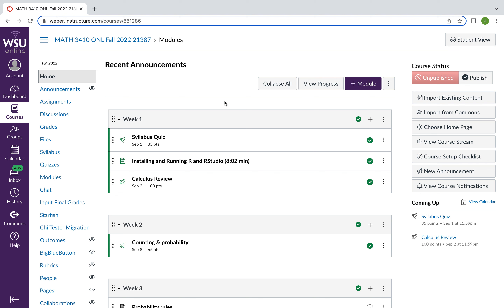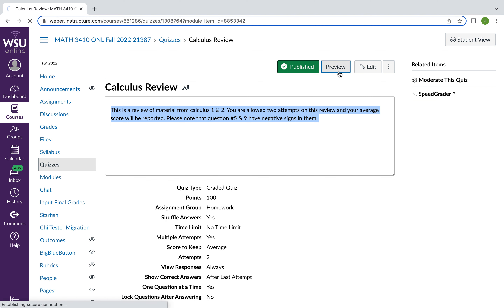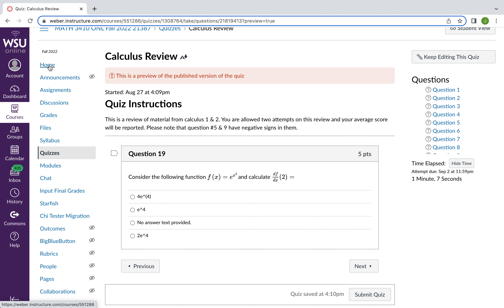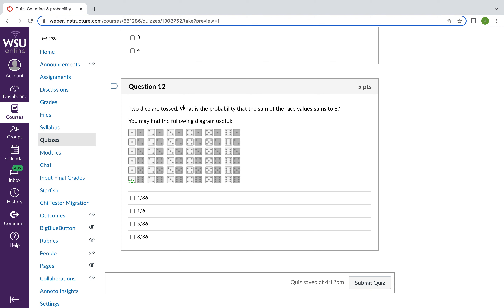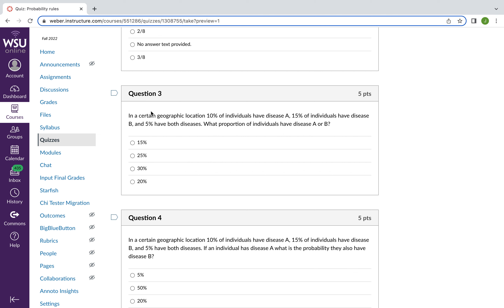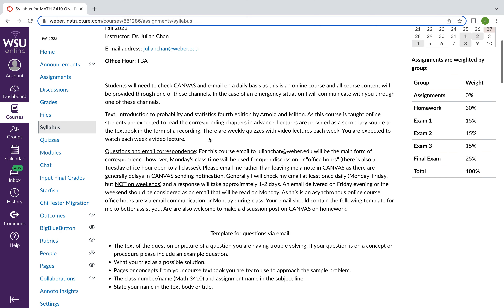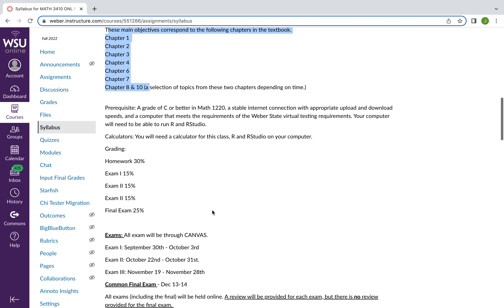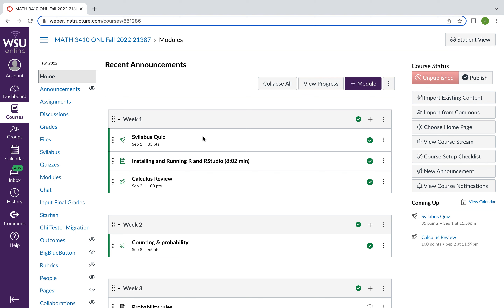Welcome to Math 3410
We discuss course expectations and syllabus.